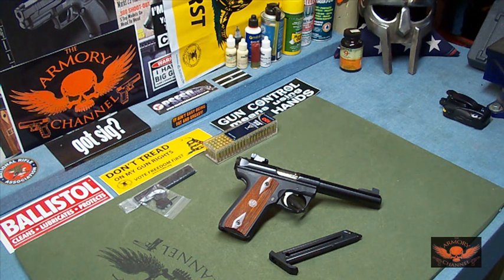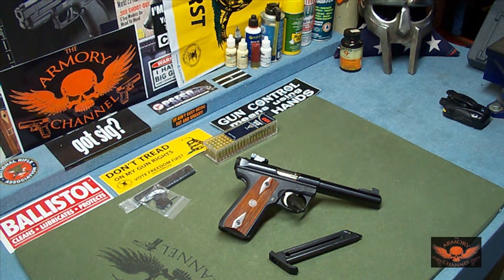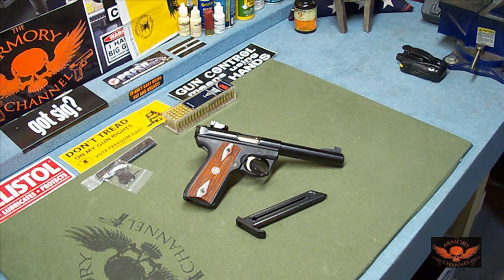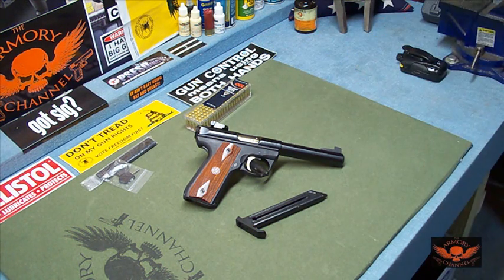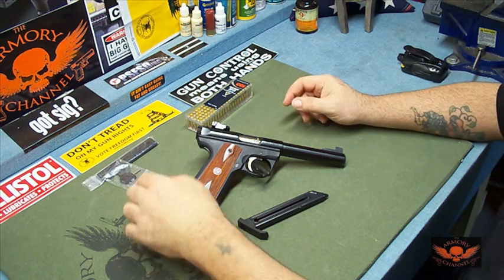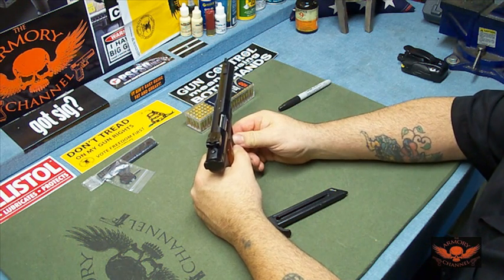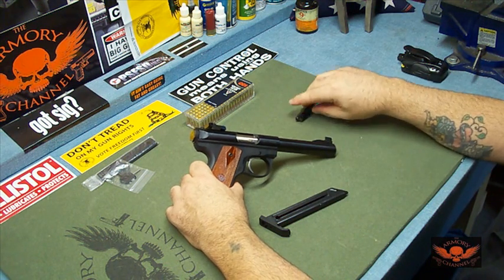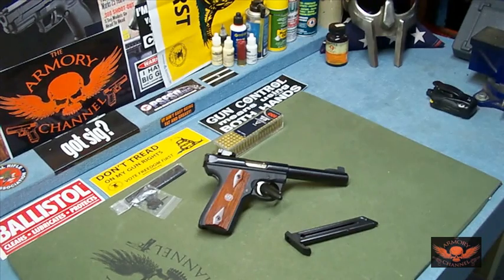RUGER MARK III RP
Here's a new Ruger Mark lll rp